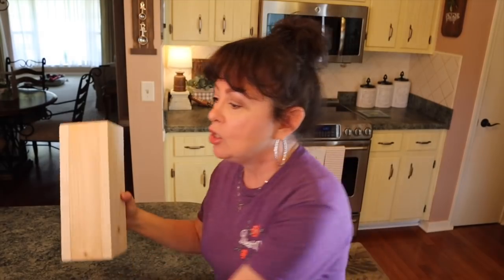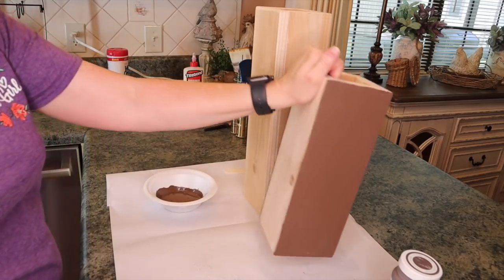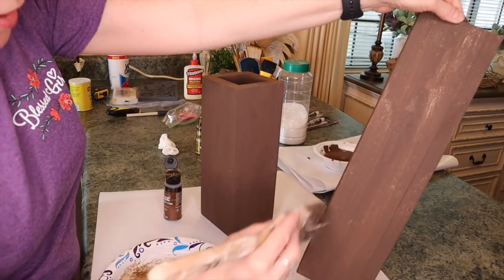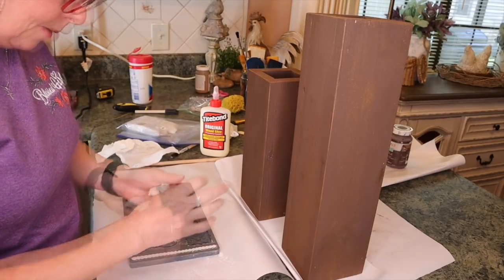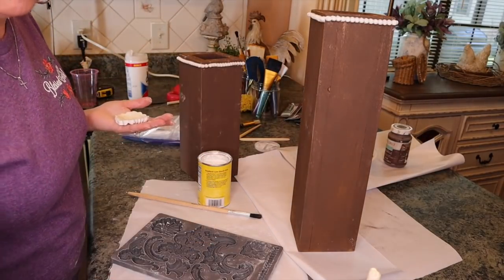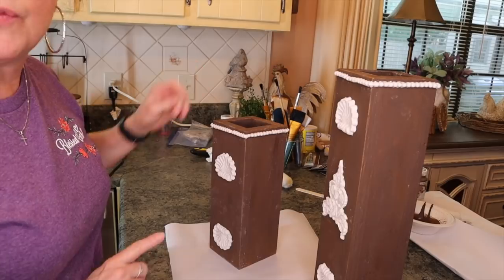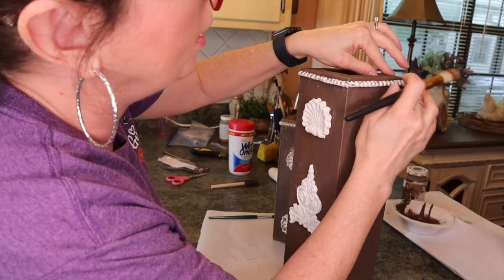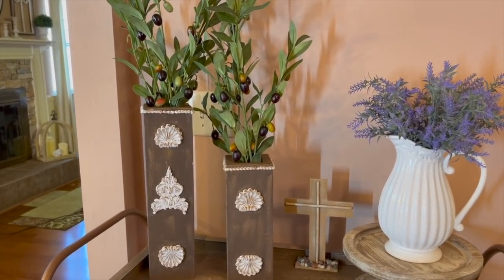Wow, The Best High End Decor Diy You Have Seen! | Diy Vase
In this video, Wow, The Best High End Decor Diy You Have Seen! | Diy Vase I show how I make this high end decor diy that is so easy to make! Wow, this is the best high end diy that you have seen this year!  I show how I take plain wood and paint it with chalk paint. Next, I apply moulds and then put wax on top of the moulds to make beautiful custom Farmhouse, French Country or Tuscan vase diy.

MATERIALS NEEDED:
Wood cut to the size you want. Mine is 16 inches long and 11 1/2 inches long. The wood is 4 inches x 2 and 2 1/2 inches x 2 for each vase.
Waverly Chalk paint in Truffle
FolkArt Metallic paint in Metallic Chocolate Brown
FolkArt Metallic paint in Royal Gold
Grape bushes from Walmart
Moulds: Classic Elements
Finnabair wax in Aged Brass

LINK FOR MOULDS AND WAX: paintedheirloom.com